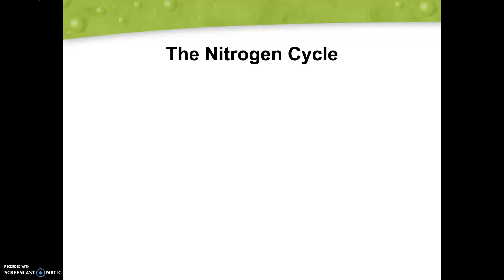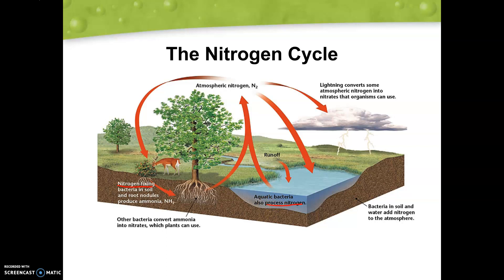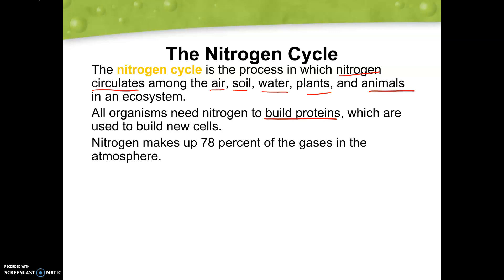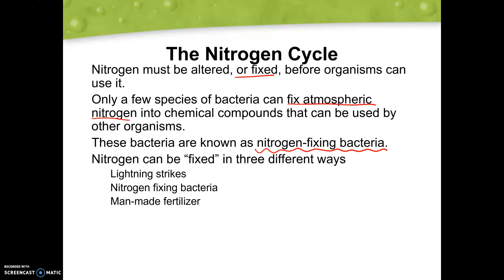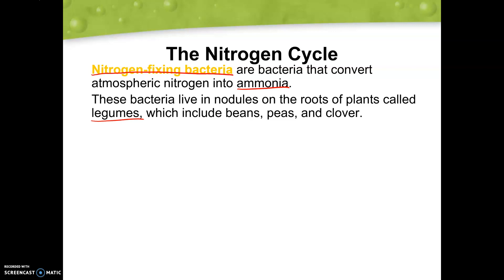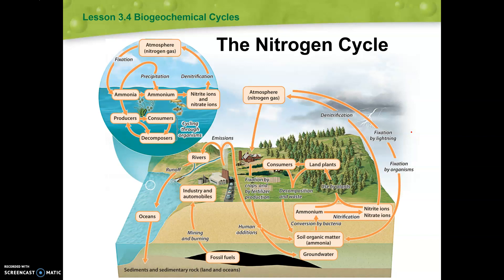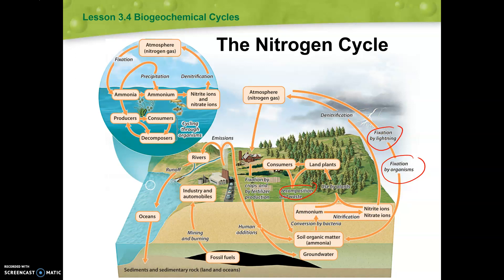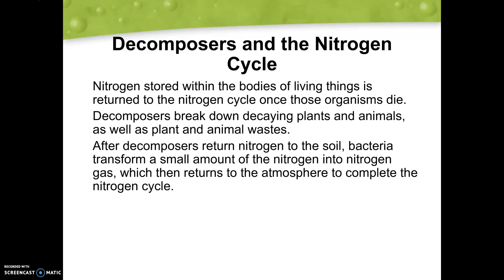Ecosystem Ecology Part 6